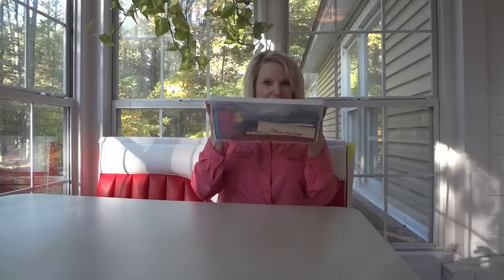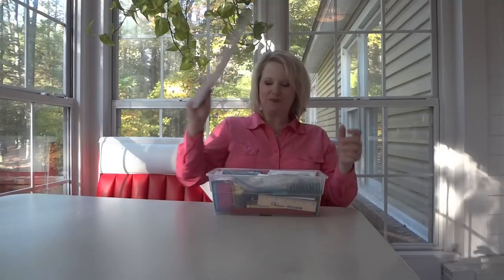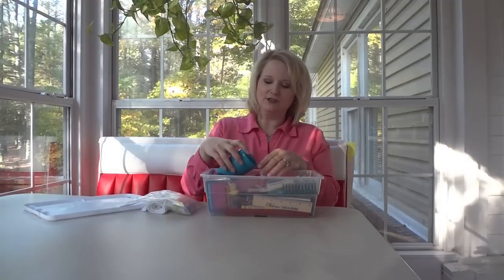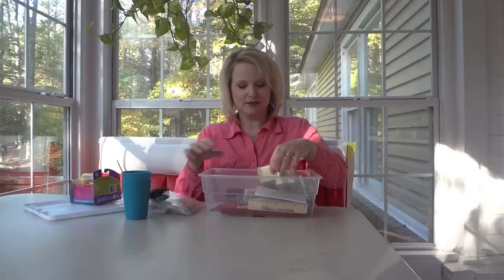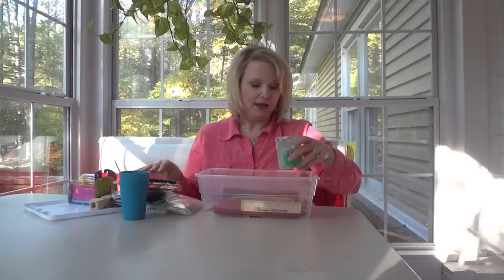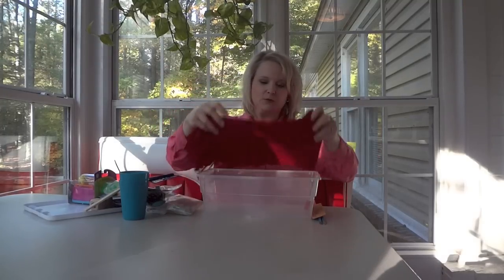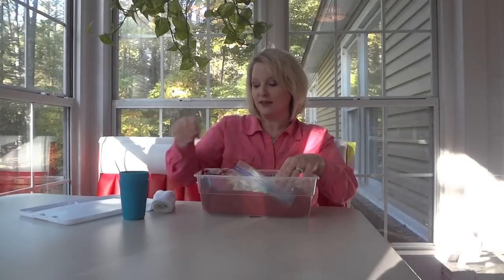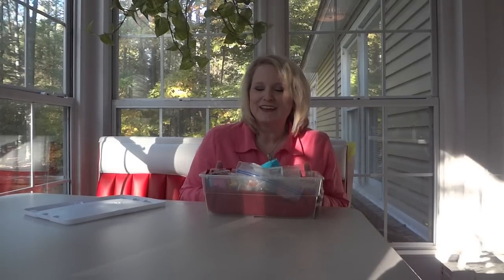Building an OCC shoebox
Building a shoebox